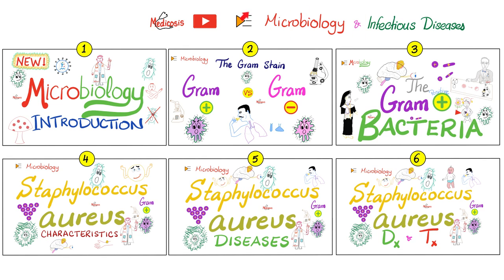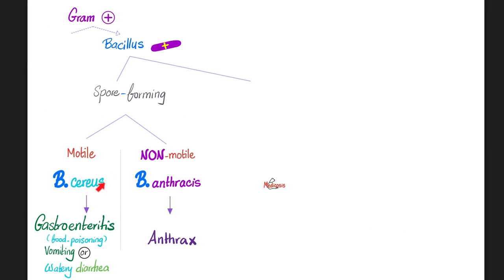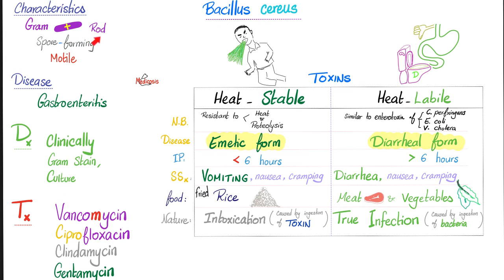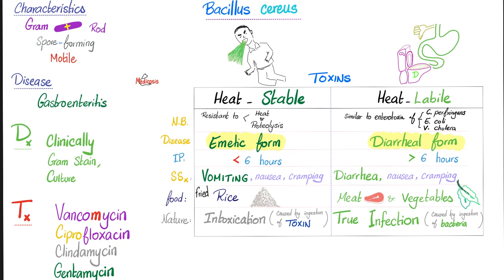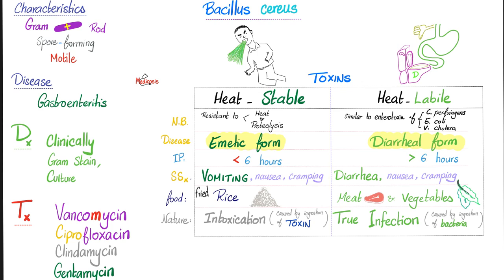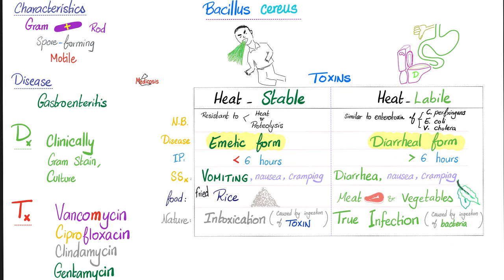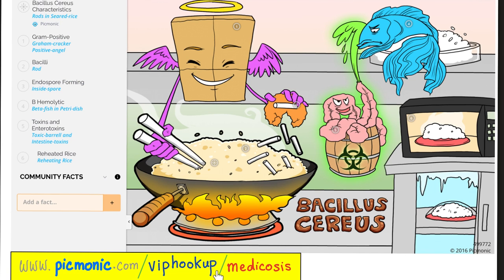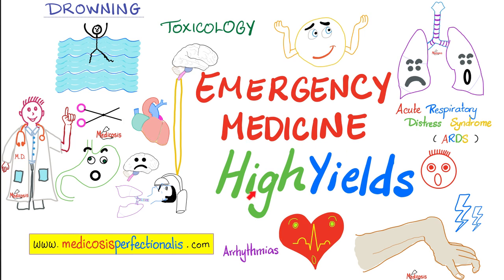Bacillus cereus (watery diarrhea after eating rice) | Microbiology 🧫 & Infectious Diseases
Bacillus cereus (watery diarrhea after eating rice) | Emetic vs Diarrheal types | Heat-Stable vs Heat-Labile exotoxin | Food Poisoning | Microbiology 🧫 & Infectious Diseases.

Happy studying!!